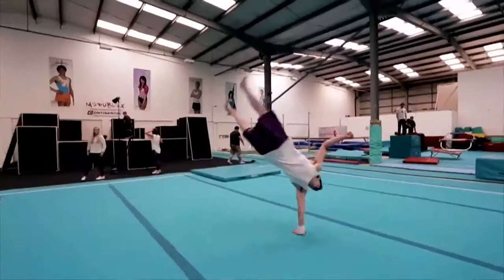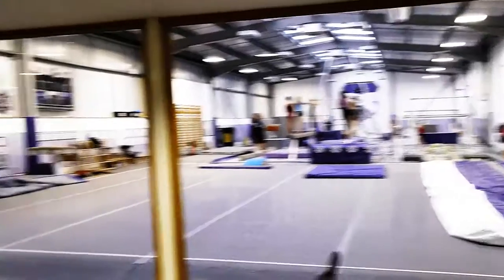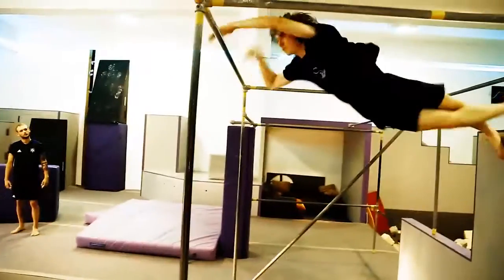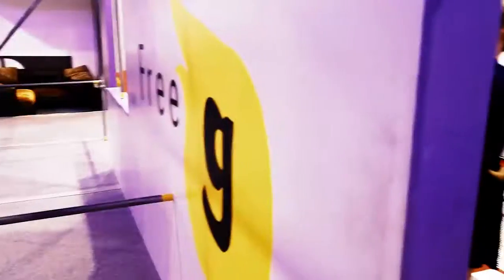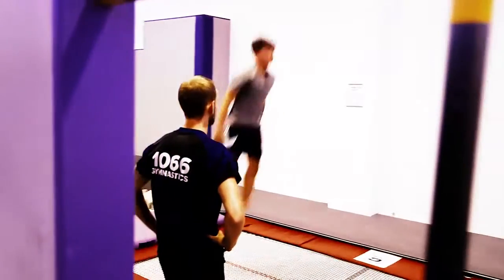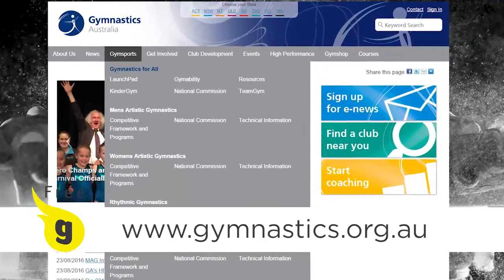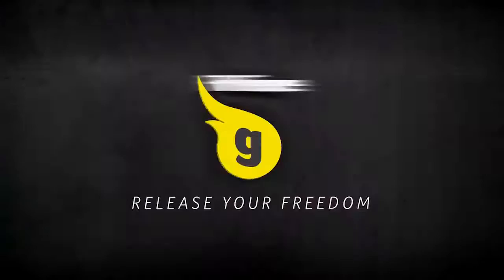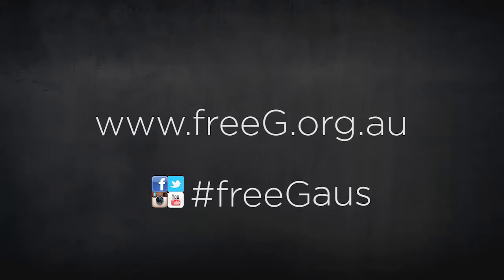FreeG at 1066